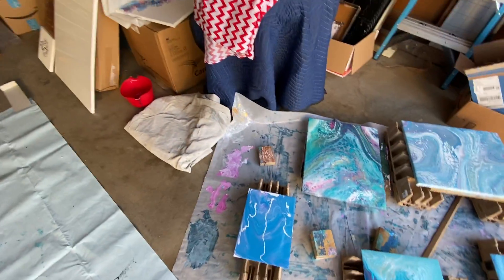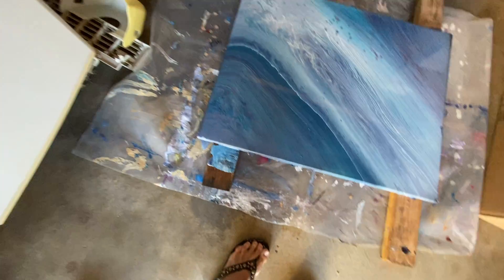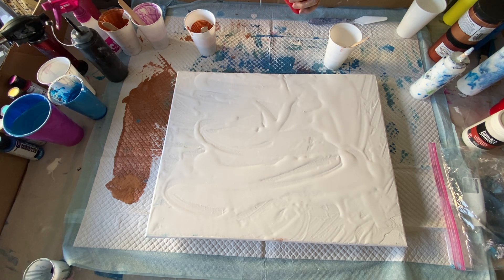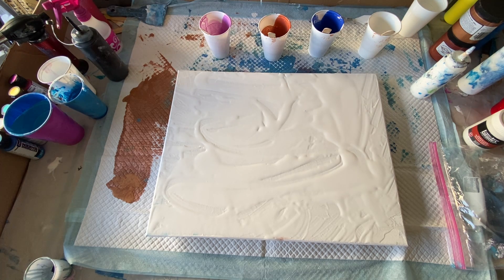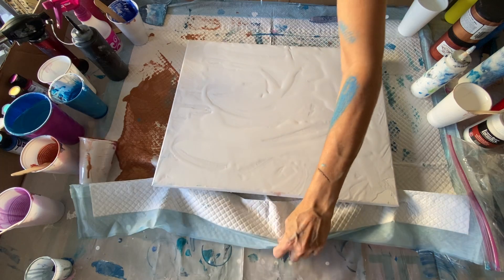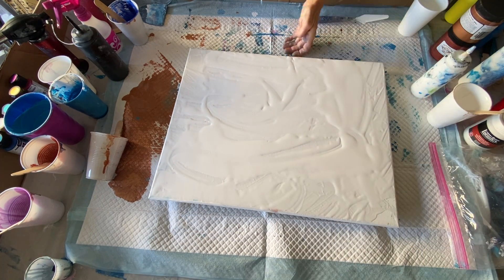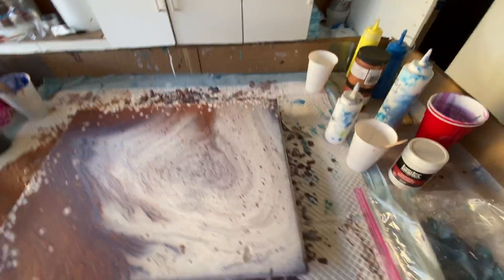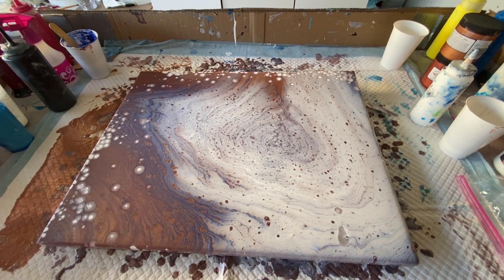Copper Bronze Ring Pour with Arteza#13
Calling all Painters!
I'm Janet and I'm just a newbie to the painting world and I absolutely LOVE IT.
All critique is welcome and appreciated. We're going to have so much fun each video living out our dream of painting!!

Pouring medium
Floetrol